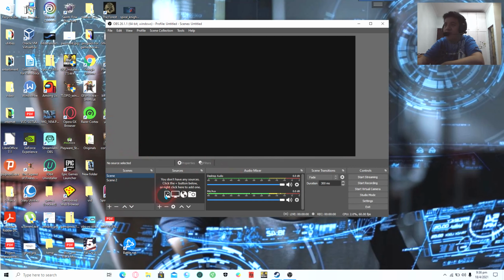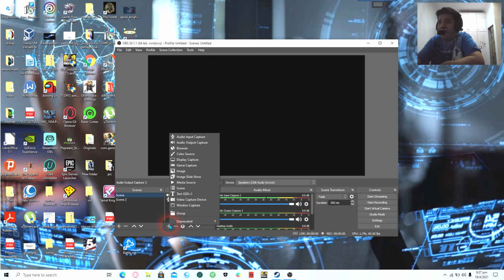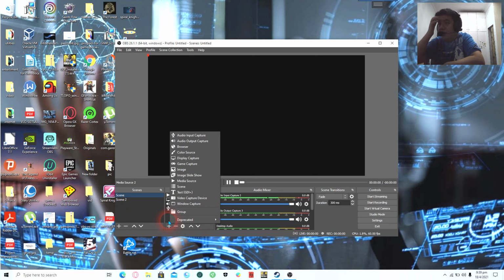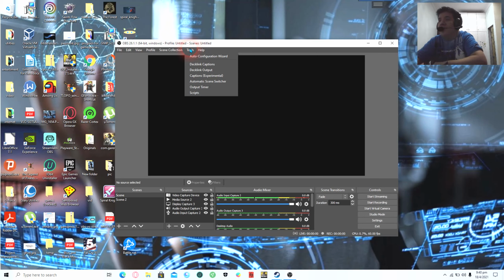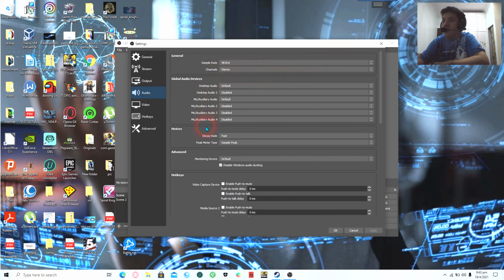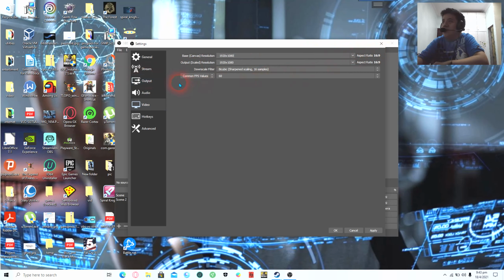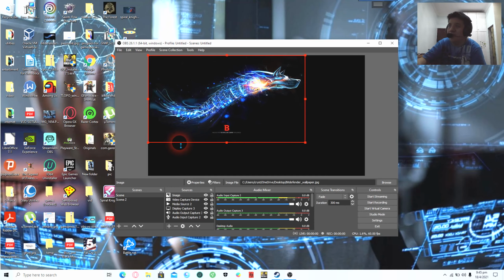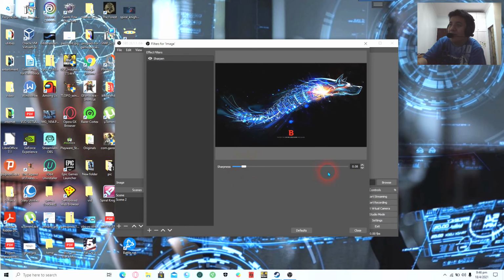obs setting and step by step 2021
this video is for study purpose